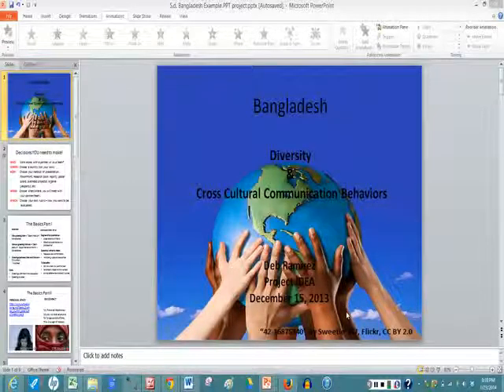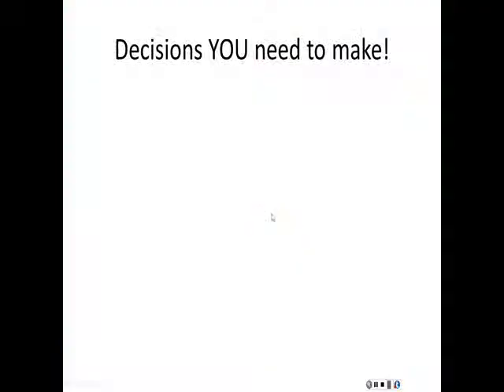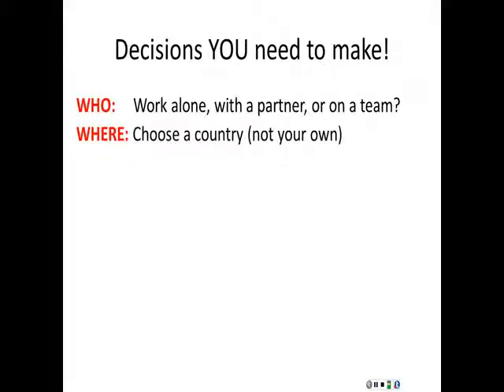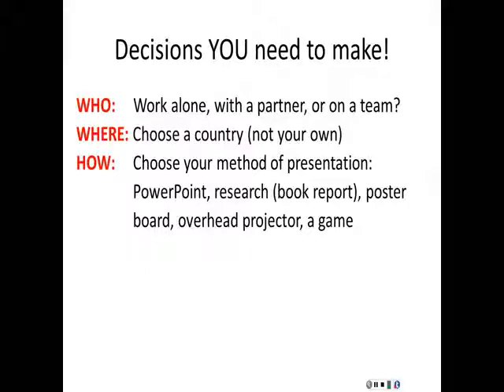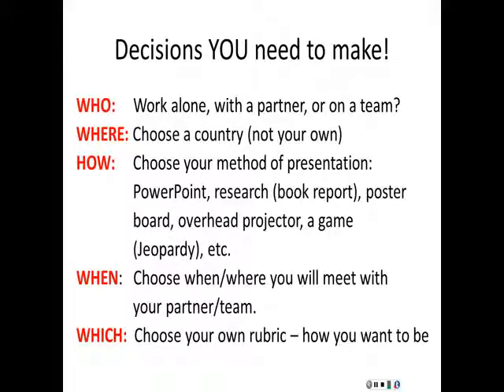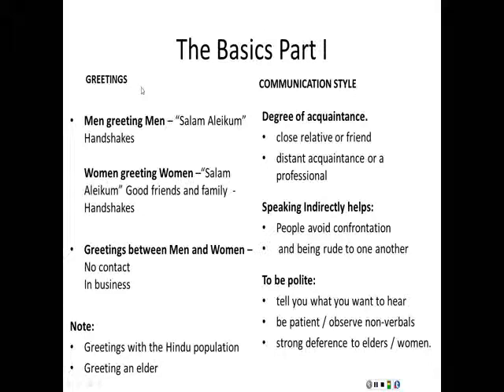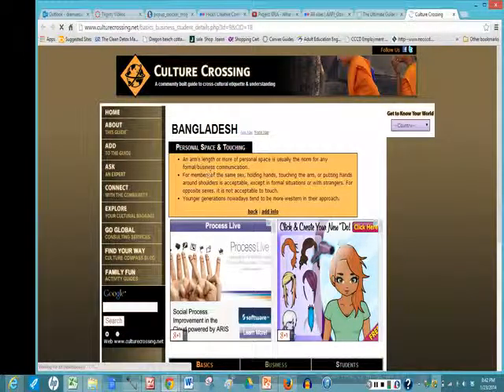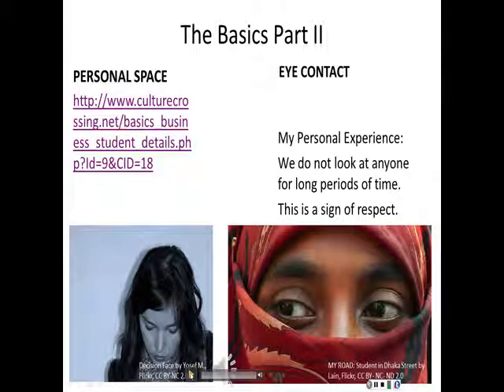Project IDEA: Cross Cultural Communication Project Sample PPT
This video offers a glimpse at the Diversity Module project on Cross Cultural Comnunication. It is a student driven project whereby this video offers ideas, sample sites and resources.  The students will be making their own decisions as to who they will work with, how will they present their researched information, which info source they will use and how they want to be evaluated.